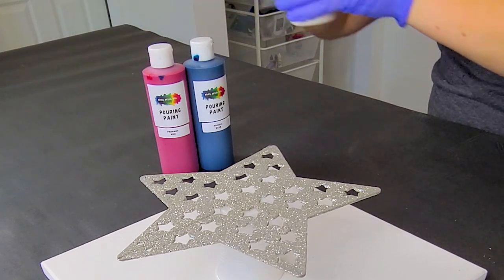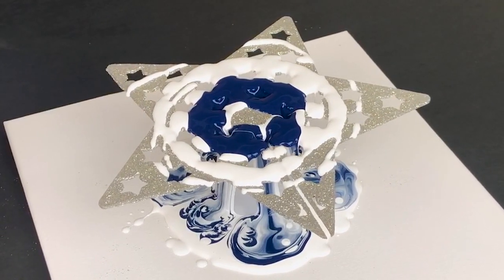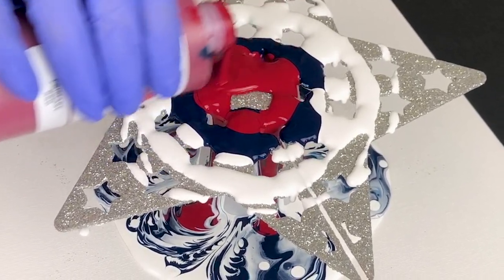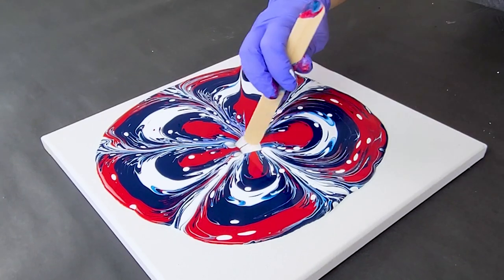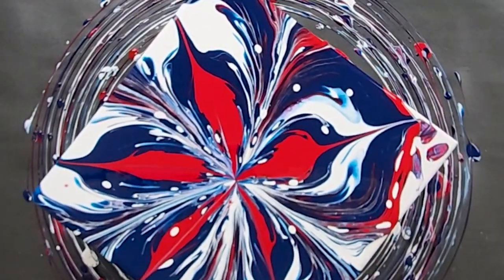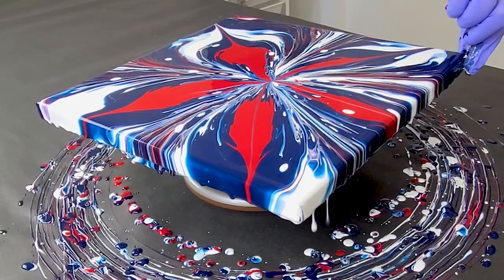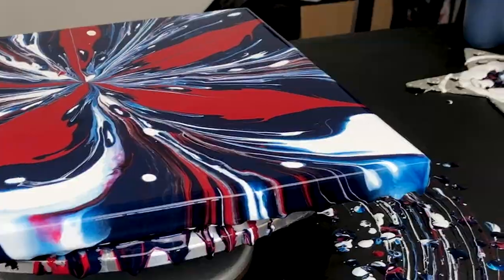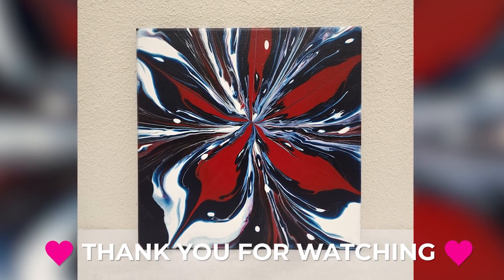Red, White, and Blue Star Pour with Mixed Media Girl Pouring Paints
Happy 4th of July! I created this piece by pouring over a Dollar Tree star with red, white, and blue and then spinning it out. I love it!

Mixed Media Girl Pouring Paint (Colors used: white, primary red, pacific blue)
12x12 canvas
Cake spinner
Dollar Tree star

Time stamps:

0:00 Pouring through a star for 4th of July
1:45 Wrecking the design
1:57 Spinning out pouring paint design
3:53 Close-up wet results
4:15 Dry Results